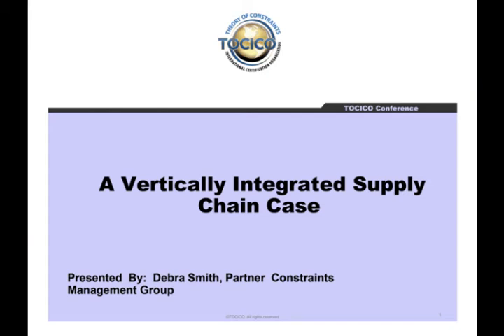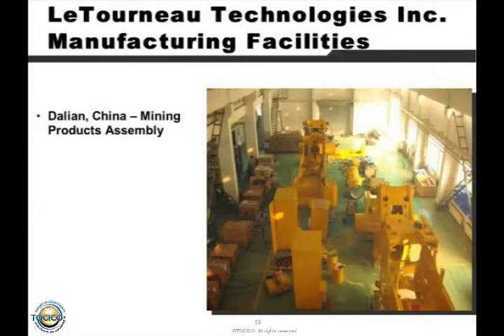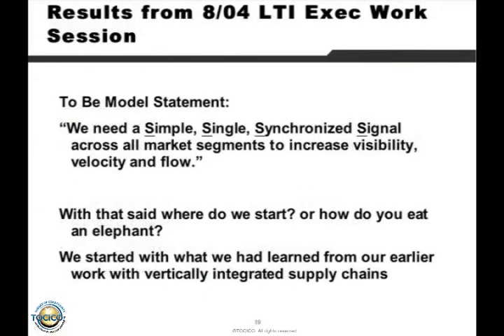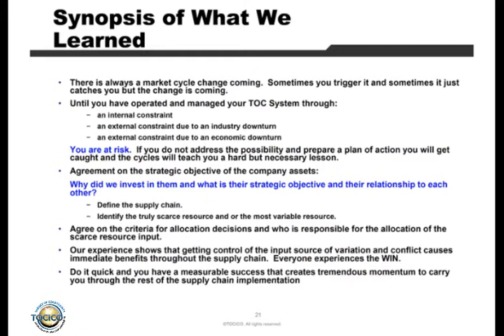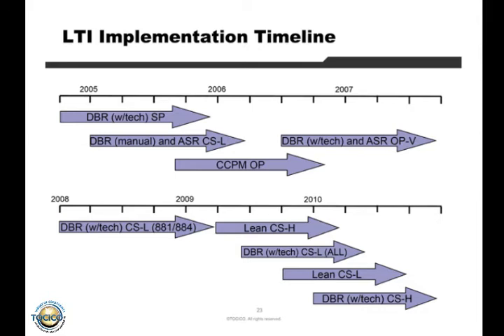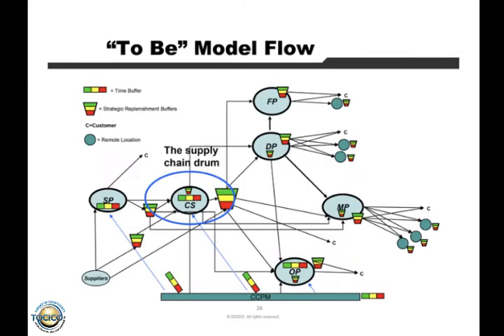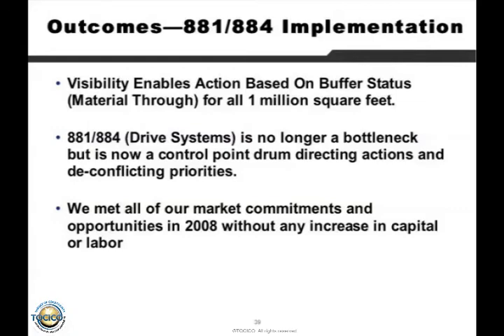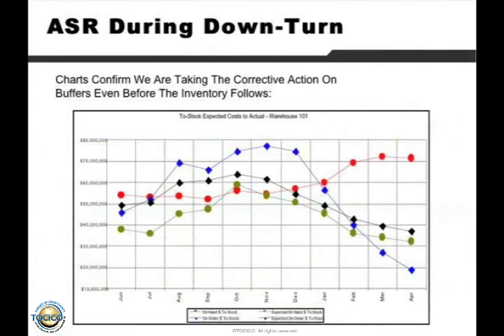A Vertically Integrated Supply Chain Case Study - Presented by Debra Smith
This presentation is a follow-up on the LaTourneau Technologies (LT) presentation given by Dan Eckermann which is also FREE to view here on TOCICO's YouTube channel. This is Debra Smith's view of what they did versus what Dan Eckermann presented which was his view. Debra provided an overview of the steel mill and what they build (oil rigs, large heavy equipment loaders). The vertically integrated supply chain with control points and strategic buffers was described. Education provided included a two-week Jonah course. Lessons learned i.e. control points in sales, engineering, front end and back end production, etc. with respect to the bottleneck capacity, measures, portfolio management, etc. were also discussed. The current design for critical chain, drum buffer rope, and the replenishment solution was described. A description of actively synchronized replenishment (ASR) was provided. These concepts were discussed for internal constraints, industry downturn and economic downturn (recession) environments.

TOCICO has one of the largest repositories of TOC content in the world.